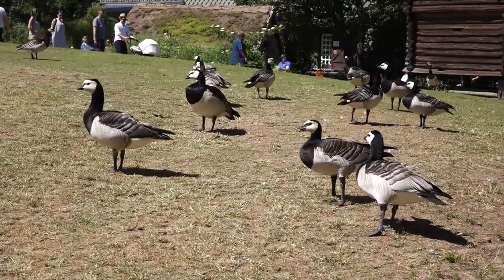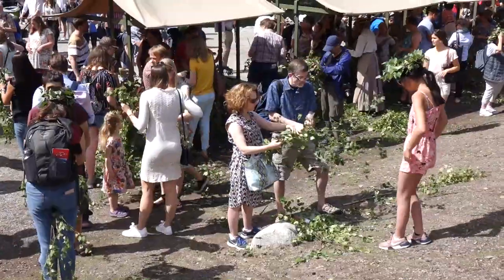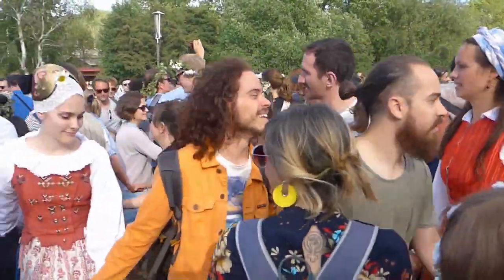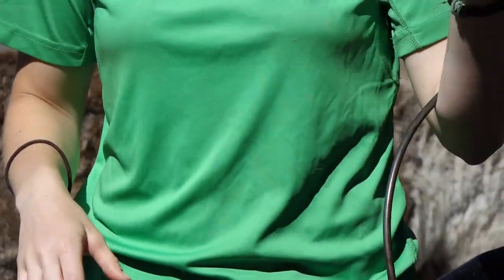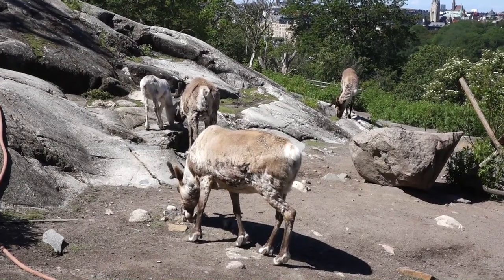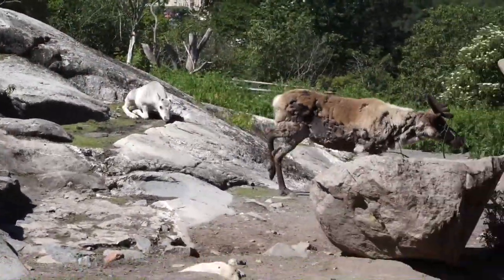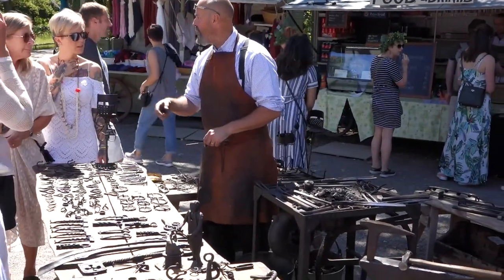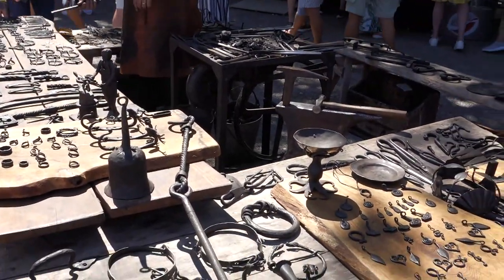Skansen Open-Air Museum Park in Stockholm in Mid-Summer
Skansen Heritage museum in Stockholm is also a large park and has a small zoo for native Nordic animals. It is very popular all year round getting well over a million visitors a year and in mid-summer it is especially busy offering some extra traditional attractions.  It houses some 150 historical buildings taken from all over Sweden.